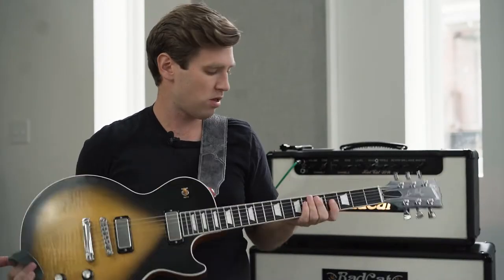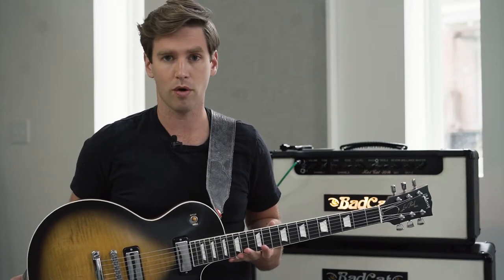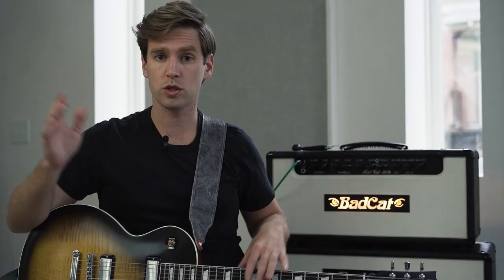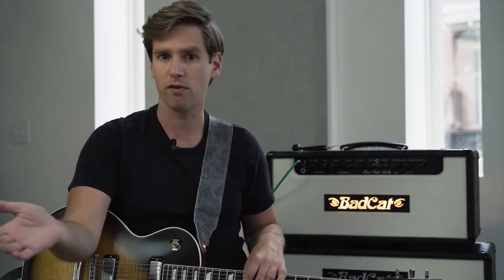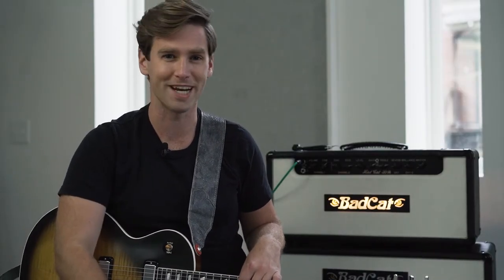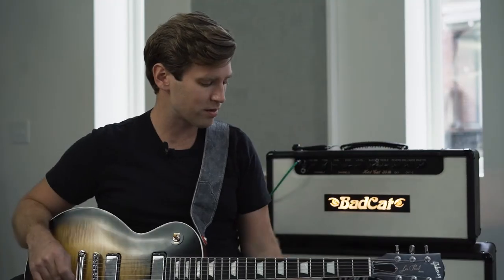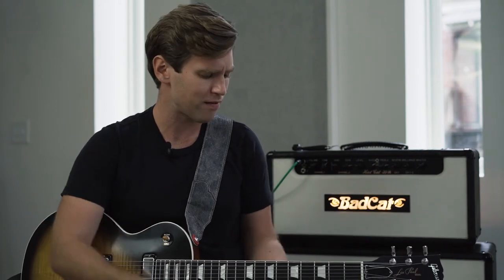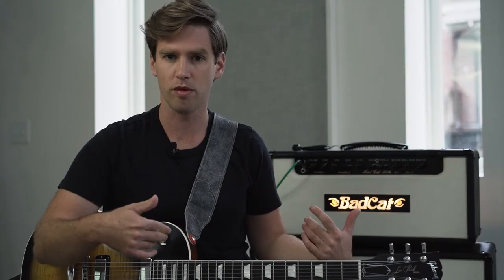Wound 3rd vs Plain 3rd: Can You Hear a Difference?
How does a wound 3rd compare to a plain 3rd in terms of tone? Can you tell the difference?

Plain 3rd Clean Picked - 1:39
Plain 3rd Crunch Picked - 1:53
Plain 3rd Clean Strummed - 2:07
Plain 3rd Crunch Strummed - 2:20
Wound 3rd Clean Picked - 3:05
Wound 3rd Crunch Picked - 3:18
Wound 3rd Clean Strummed - 3:32
Wound 3rd Crunch Strummed - 3:56

ABOUT STRINGJOY
Stringjoy is a boutique guitar string company located in Music City—Nashville, TN. We’re dedicated to making the highest quality guitar and bass strings, providing the best customer service in the industry and giving our players more gauge and customization options than anyone else out there.